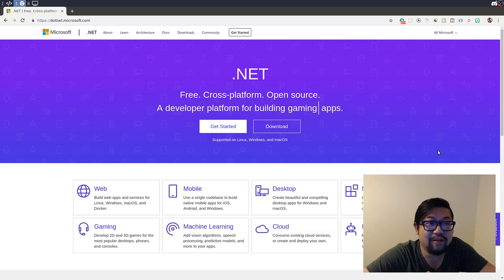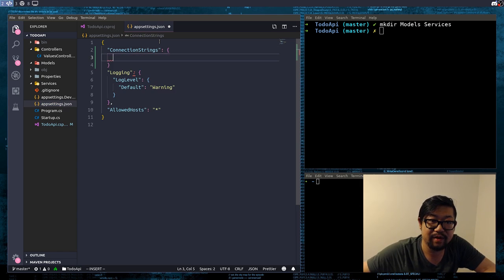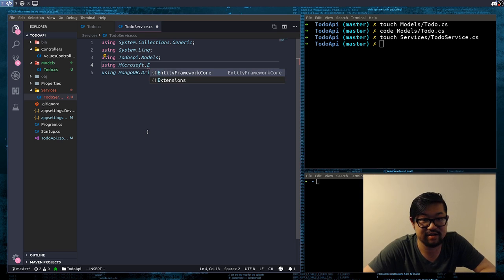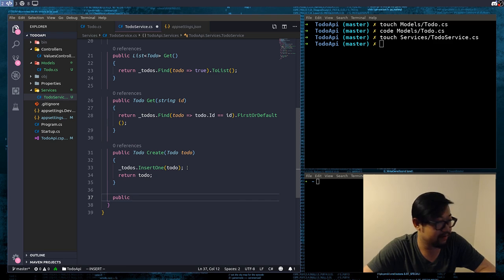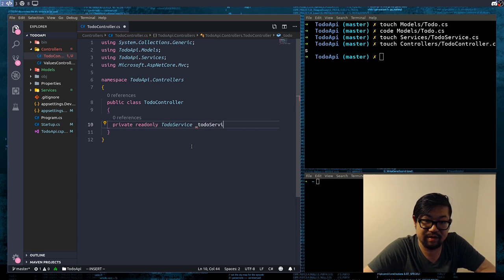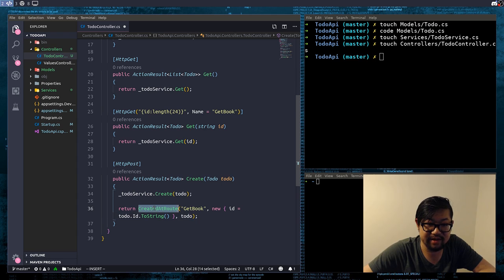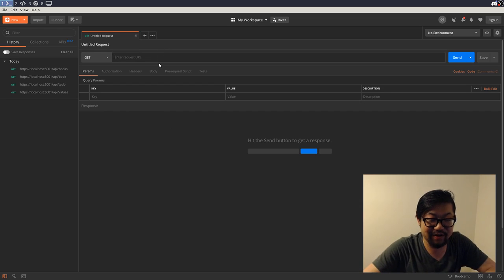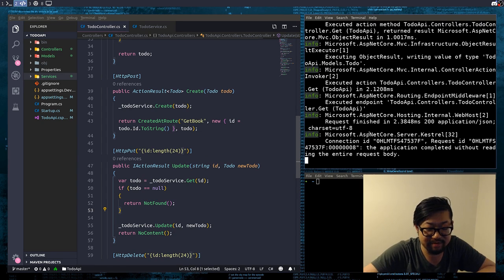C# DotNET Core - Todo Rest API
Of all the frameworks and languages I've dabbled in, C# dotnet core is the most painless one to get into. This is simple getting started tutorial for dot net core. I create a todo web api using the dotnet cli vs code and connect mongodb.

Links